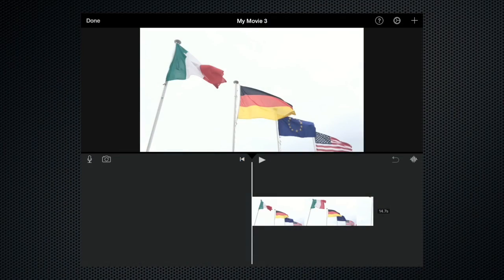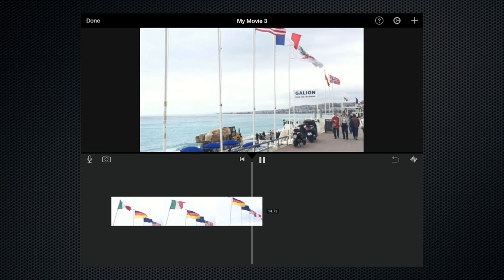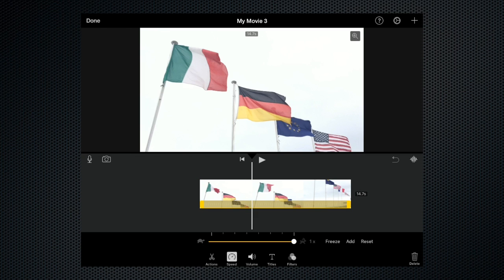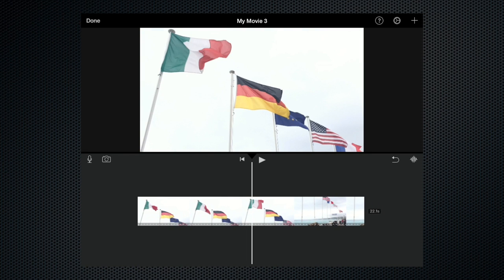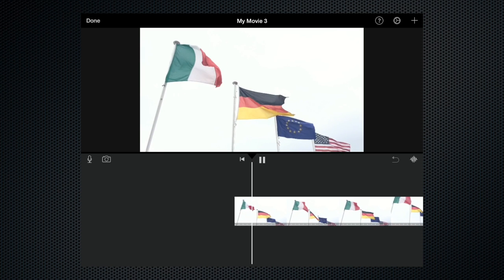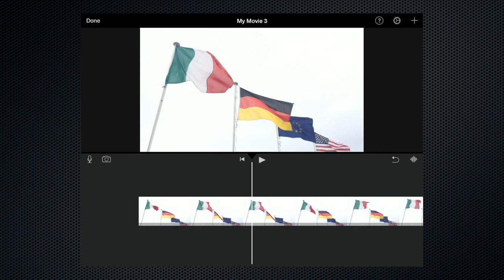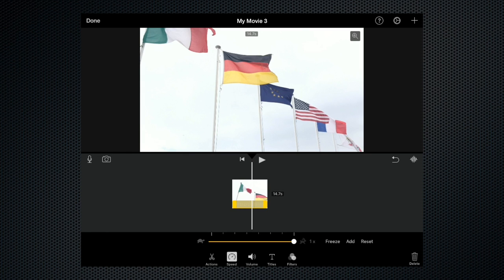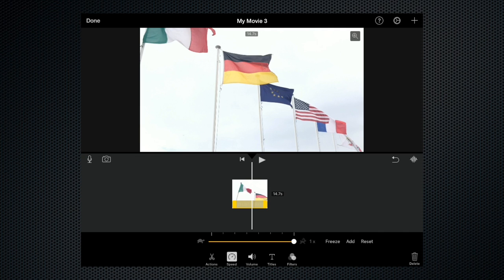iMovie Tutorial - Using Slo Mo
iMovie Tutorial for iPad and iPhone: Using Slow Mo.

This film is designed as a beginners guide to iMovie and you will need no previous experience of using the app.

I will show you how to add a slow mo effect to a clip in the timeline. I also explain about the importance of frame rates when using slow mo.